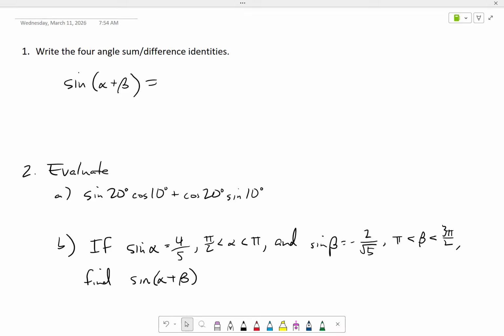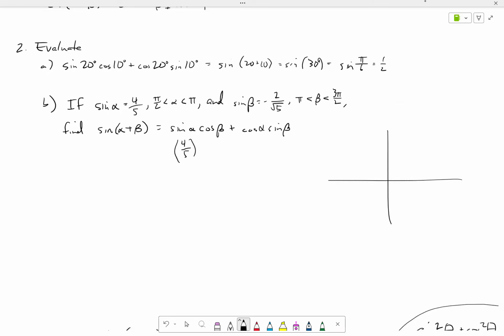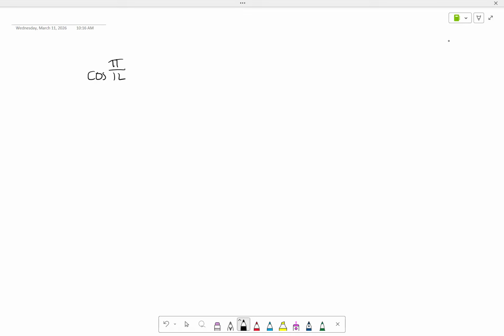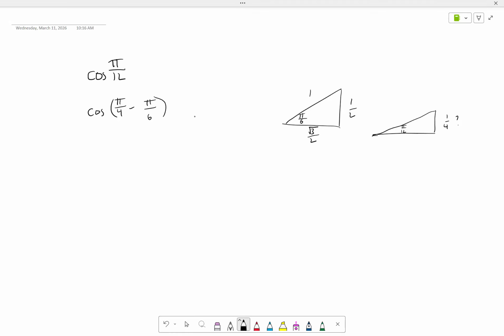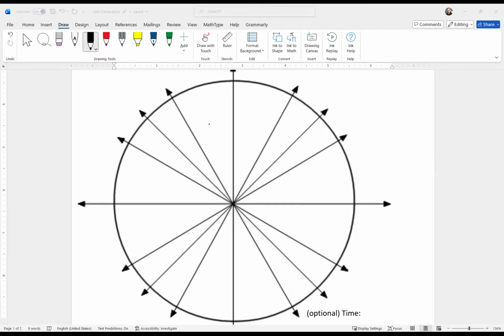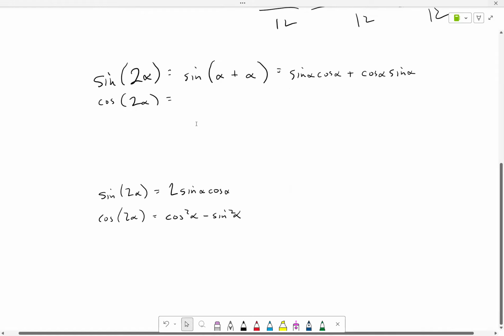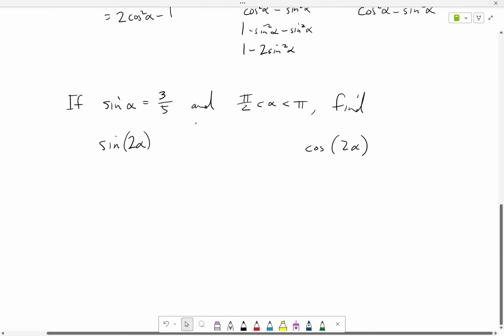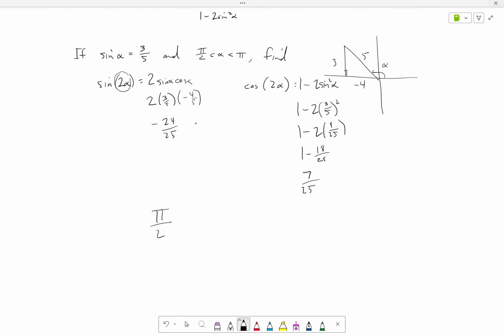Unit 3B - 3.12, contninued - Double Angle Forumula and further explanation of angle sum/difference